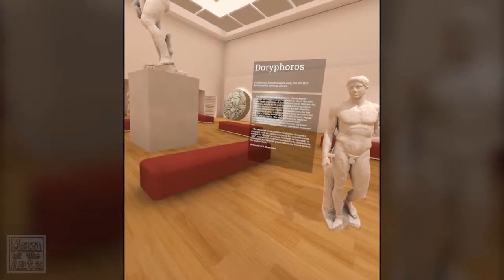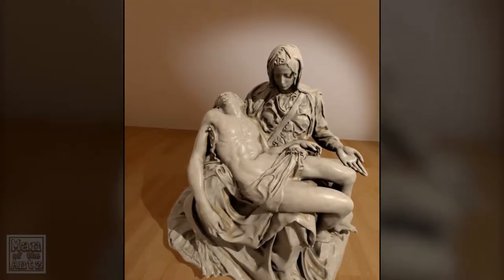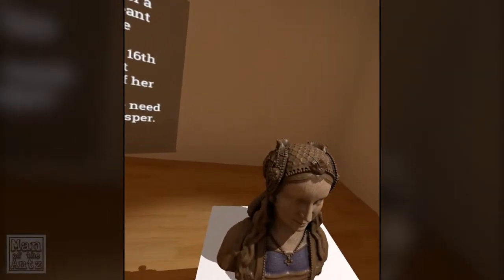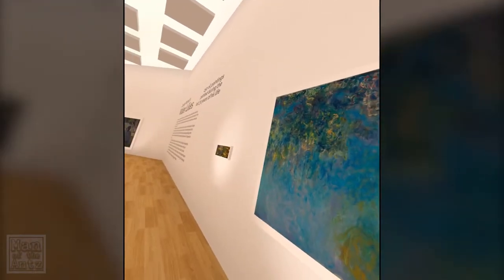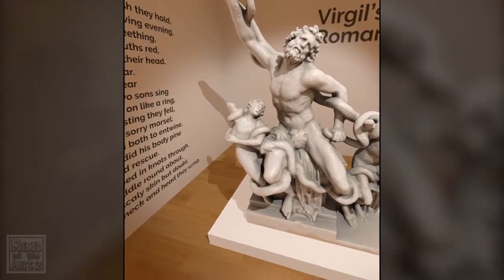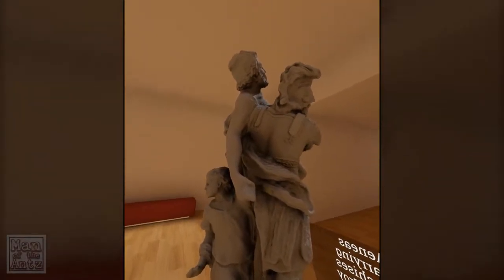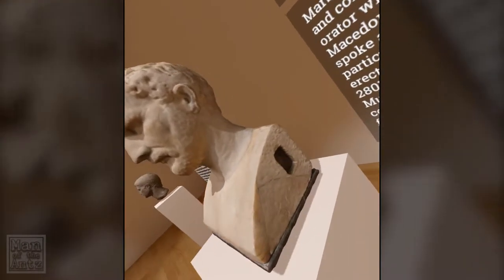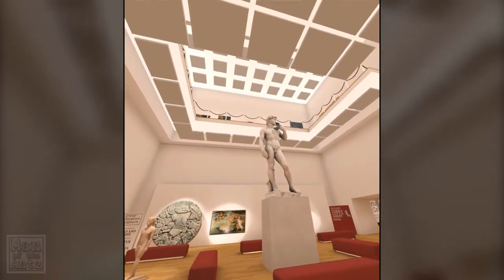The VR Museum of Fine Art on Oculus Rift - Quick Look part 2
The second part of our quick look at The VR Museum of Fine Art, a virtual museum containing some of the most recognisable pieces of art.
The art is fantastically recreated in really high detail, and I really couldn't recommend this enough!

00:05 Skip intro (Pieta)
28:22 Upstairs, Monet's and Busts

If you think you might enjoy The VR Museum of Fine Art you can find it

You can find more information on The VR Museum of Fine Art